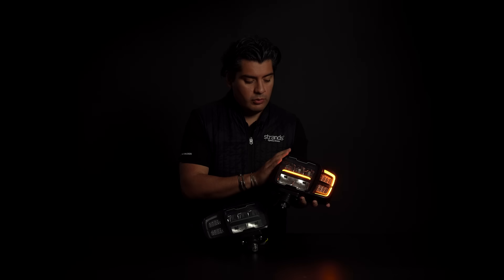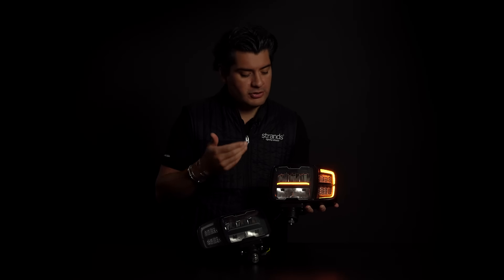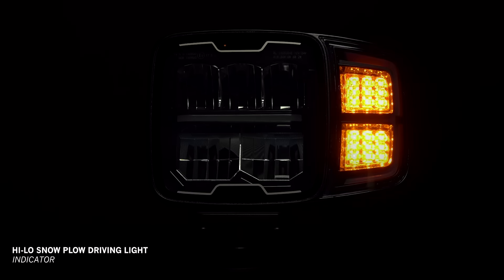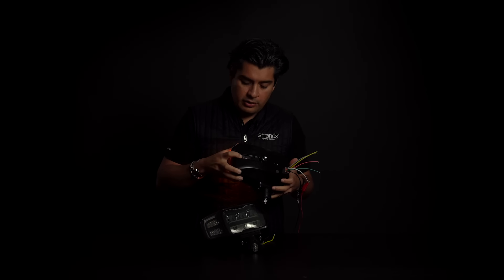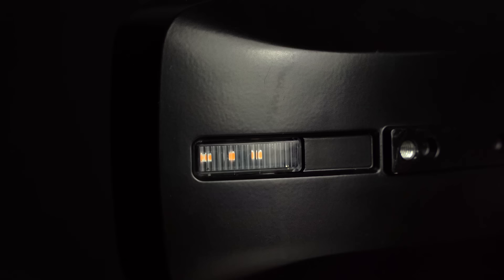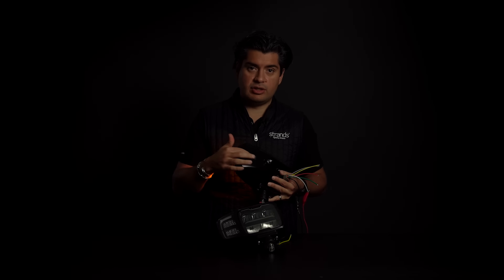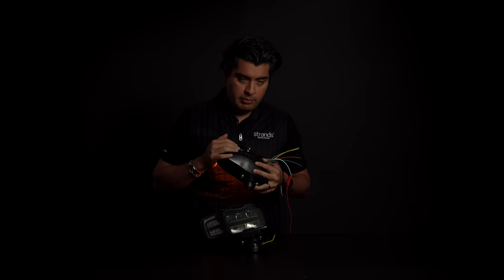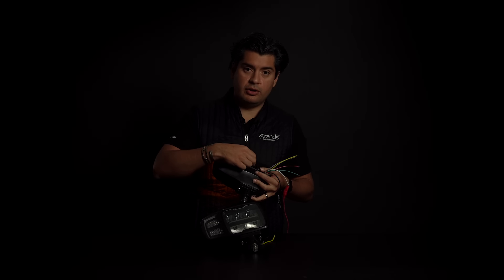HI-LO SNOW PLOW DRIVING LIGHT - INNOVATION FOR EXTREME WEATHER - STRANDS LIGHTING DIVISION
Innovation for extreme weather. Strands Lighting Division presents HI-LO, an E-approved snow plow driving light with a built-in heated lens – designed for maximum visibility and developed for the most demanding environments.

The light comes in left and right models. Delivering several smart functions, including a fantastic high beam and low beam, an indicator, and an appealing dual-position light in amber and white that adds another dimension to the overall impression. The indicator function is also visible behind the lamp, making it easier for the driver to see when the function is in use. Perfect for heavier vehicles like plow trucks, tractors, and loaders. Standing behind our market-leading three-year function warranty.

Get to know HI-LO here:

HI-LO SNOW PLOW DRIVING LIGHT RIGHT
Part. no. 270716

HI-LO SNOW PLOW DRIVING LIGHT LEFT
Part. no. 270717